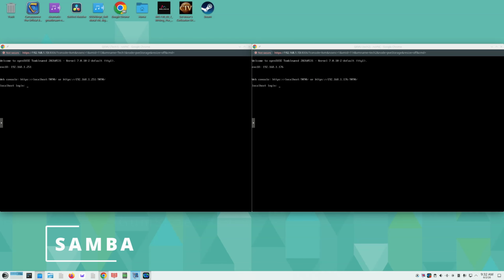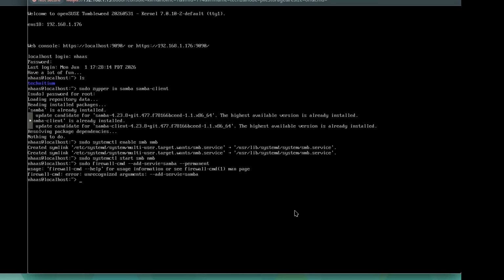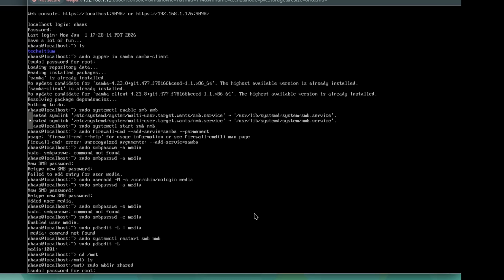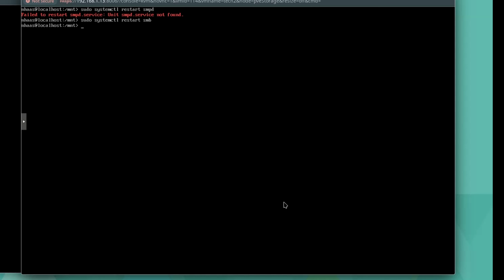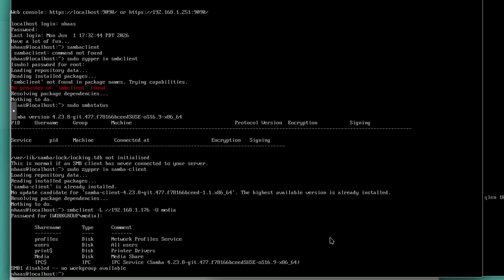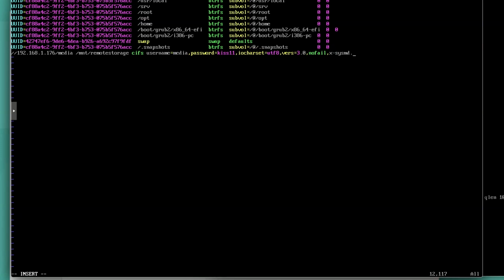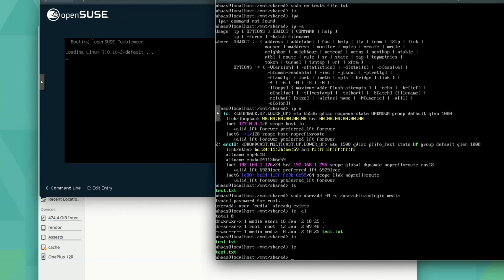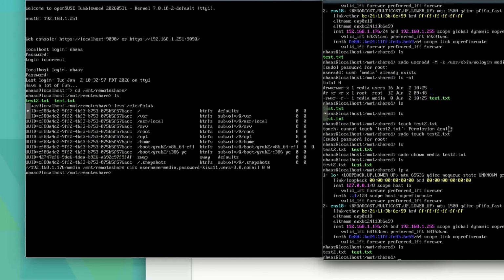SAMBA/FSTAB - Turn openSUSE into a Simple Linux Storage, Plex, jellyfin, Sonarr, Radarr, Lidarr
In this video, I walk through setting up a Samba share on openSUSE Tumbleweed and mounting it automatically with /etc/fstab. This is a follow-up to my media backup setup, showing how I connect two Linux servers together for home lab storage, Jellyfin media access, and backup workflows.

We cover installing Samba, creating a Samba-only user, setting permissions, sharing a folder, testing access from Dolphin, installing cifs-utils, adding the remote share to fstab, and verifying the mount survives a reboot. The video also shows a few real-world mistakes and fixes along the way, like missing mount paths and permission issues.

This setup is useful for anyone running multiple Linux servers, a Jellyfin media server, backup storage, Docker/Podman containers, or a basic openSUSE home lab. Sonarr Radarr Lidarr presetup.

Chapters

00:00 Intro
00:14 Samba and fstab overview
01:09 Main server vs backup server layout
02:17 Install Samba on openSUSE Tumbleweed
03:04 Enable and start Samba services
03:19 Firewall notes for Samba
04:47 Create a Samba user
05:31 Fix “failed to add entry for user”
06:53 Verify Samba user
07:27 Create shared folder
08:07 Set ownership and permissions
09:29 Configure smb.conf
11:27 Restart Samba
12:03 Test Samba share in Dolphin
13:34 Connect media server to backup server
14:30 Install Samba client
15:04 Test Samba with smbclient
16:14 Create local mount point
17:16 Install cifs-utils
17:47 Edit /etc/fstab
20:11 Test with mount -a
21:39 Fix mount permissions
22:54 Reboot test
25:46 Verify fstab mount after reboot
26:35 Final simplified fstab example
27:00 Backup use case
27:35 Wrap up

Long-form keywords